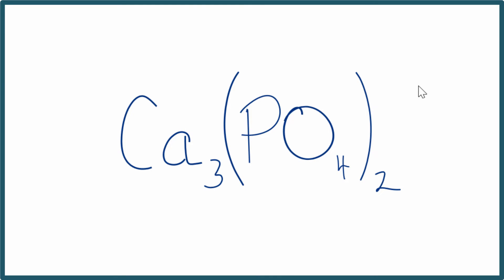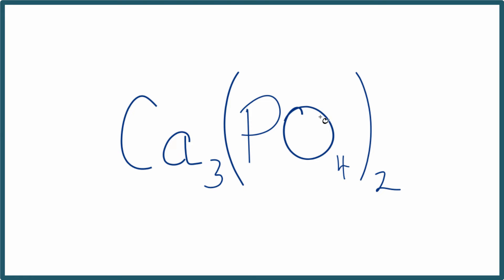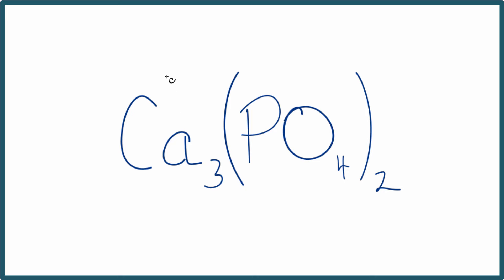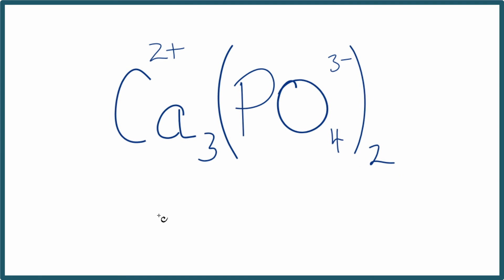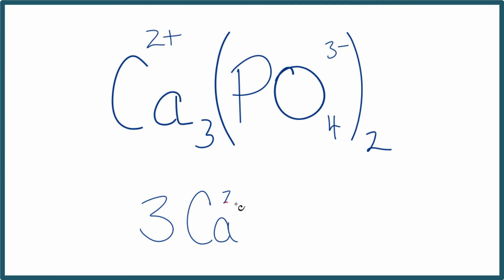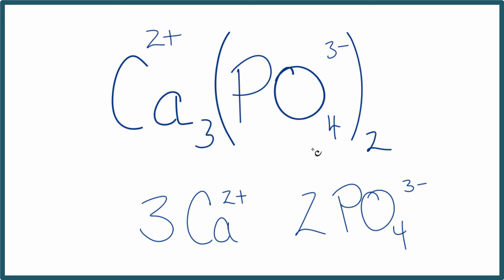Number of Ions in Ca3(PO4)2 : Calcium phosphate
To determine the number of ions in Ca3(PO4)2 you need to recognize the Calcium ion (Ca 2+) and the Phosphate ion (PO4 3-).

For Calcium phosphate there are three Ca 2+  ions and two PO4 3- ions.  So there are a total of five ions for one formula unit of Ba3(PO4)2.

If you were given one mole of Ca3(PO4)2 you would have 3 moles of Ca 2+ ions and 2 moles of PO4 3- ions.